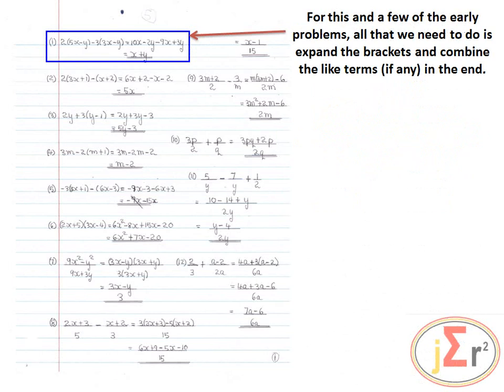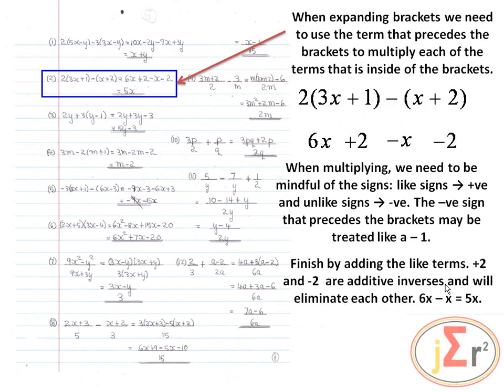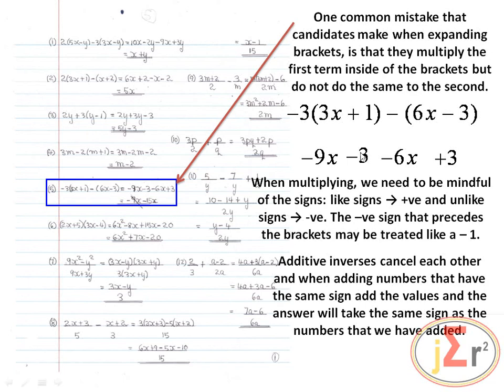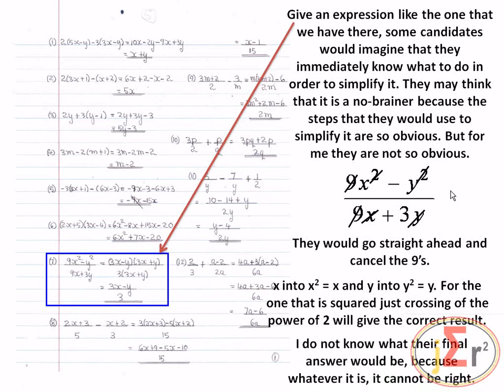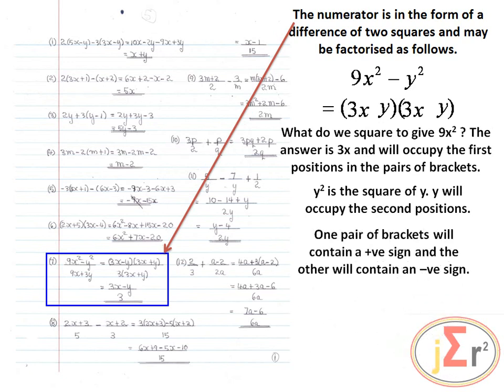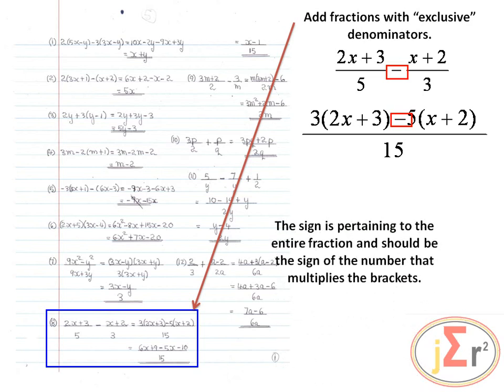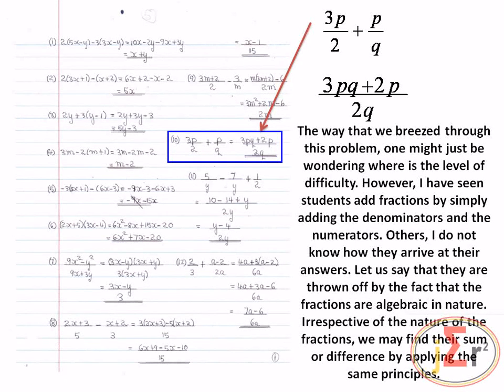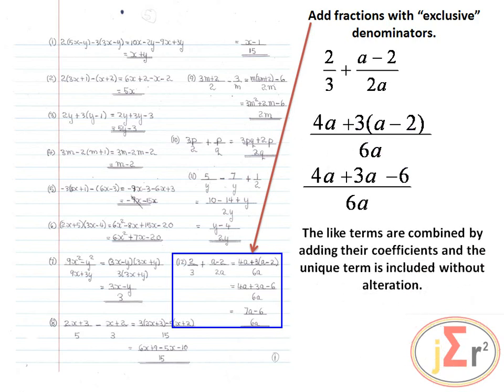Simplifying Expressions 1